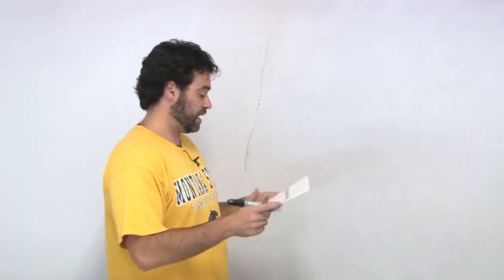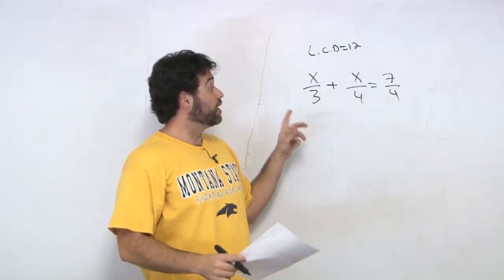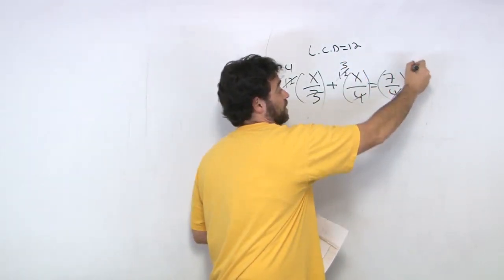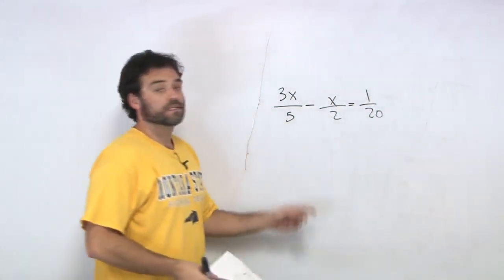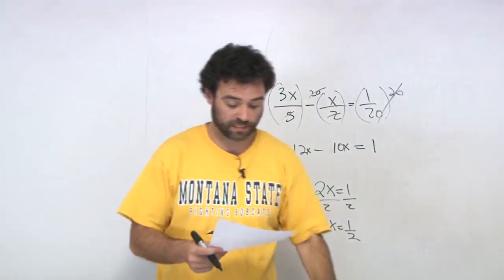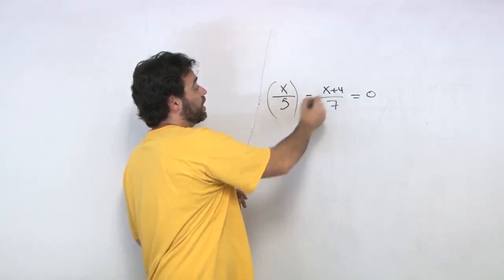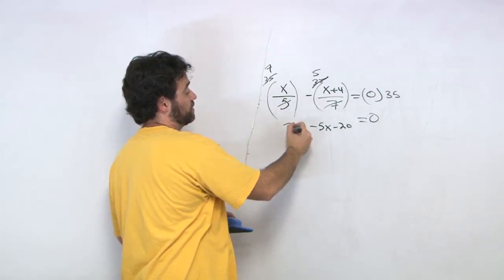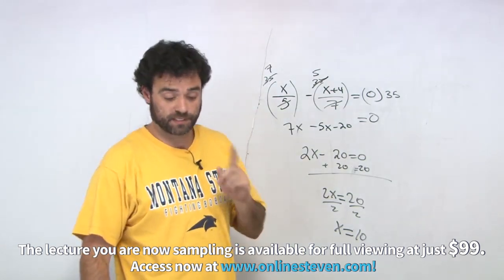(Algebra1)Let’s learn about solving algebraic fractions.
■This video shows that the best to solve algebraic fraction is multiply by L. C. D. Examples are included.